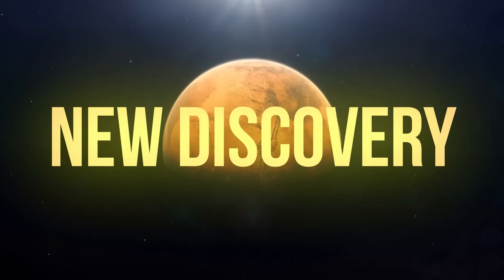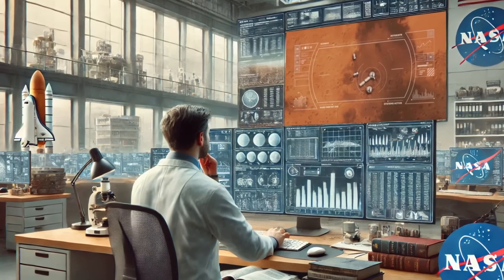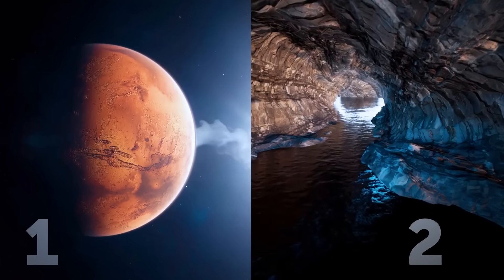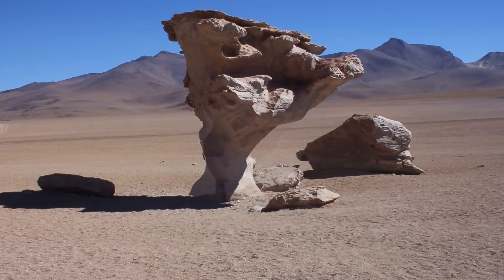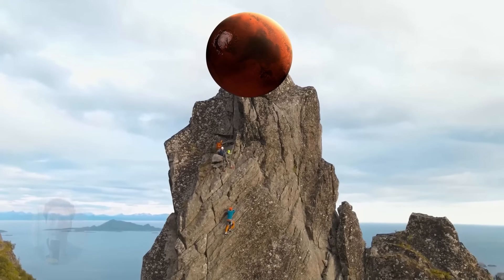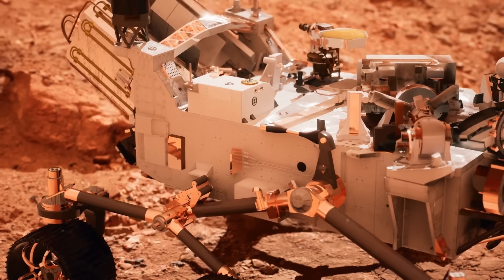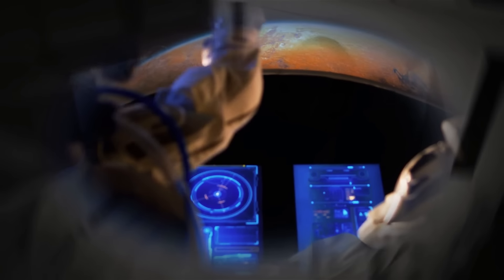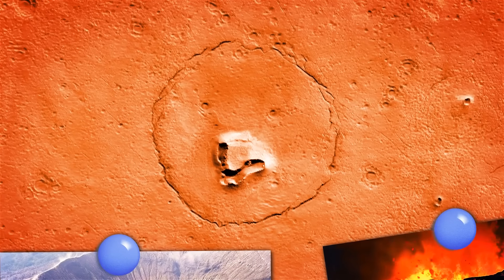Strange Rocks Have Been Found on Mars That May Indicate Life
Join the fascinating journey to the red planet as we unravel the mysteries of Martian rocks! Are these ancient formations holding the secrets to alien life? From the rusty red landscape to the intriguing geological structures, every detail counts in the pursuit of extraterrestrial discovery. Dive into the world of astrobiology and explore the latest findings that could change our understanding of the universe forever. Is Mars hiding something beneath its surface? Let's dig deeper and find out!